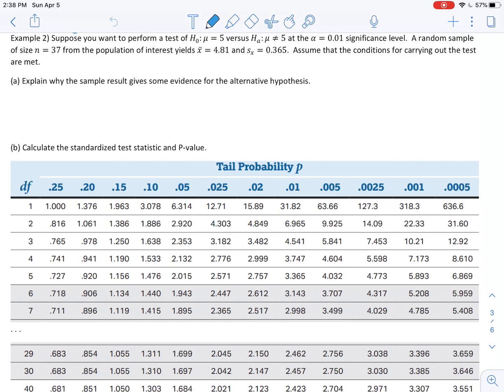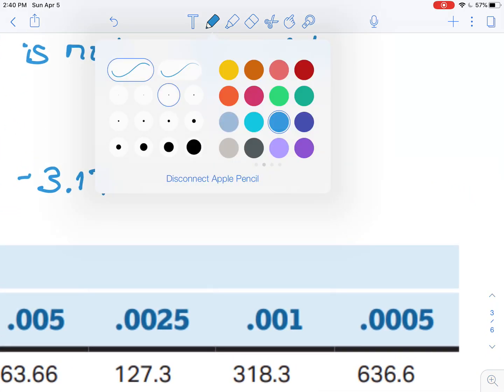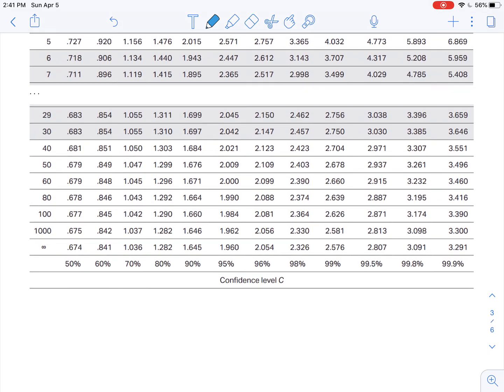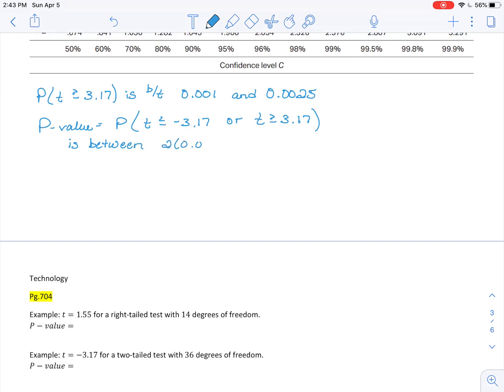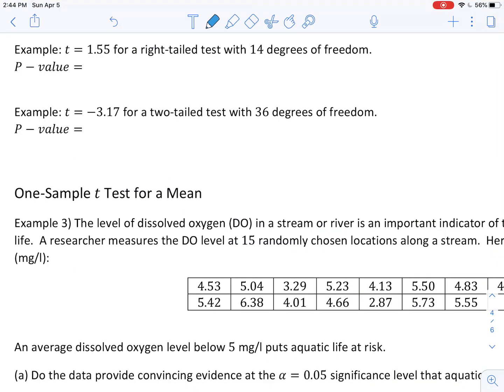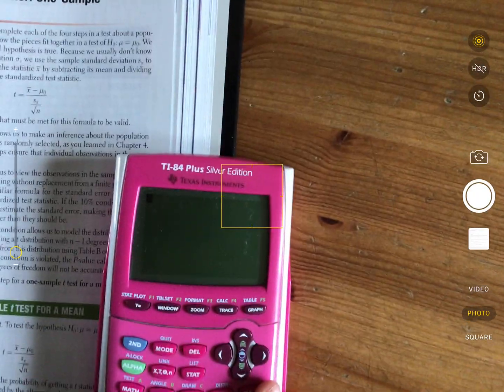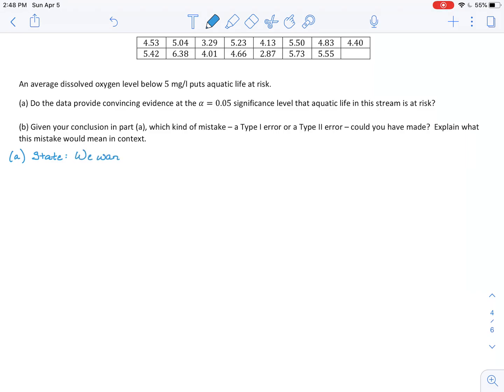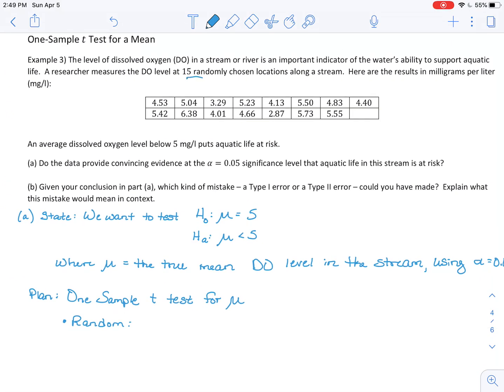Unit 10 Statistics Guided Notes L1 Part 2